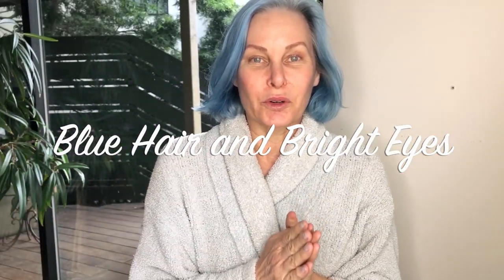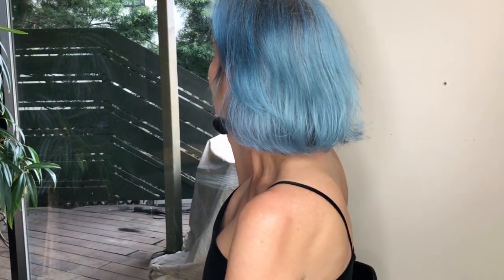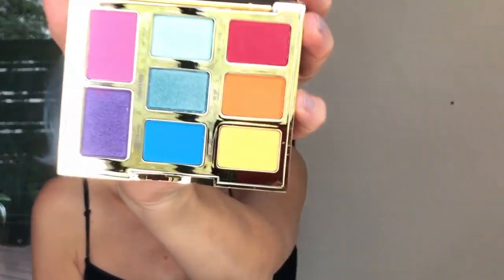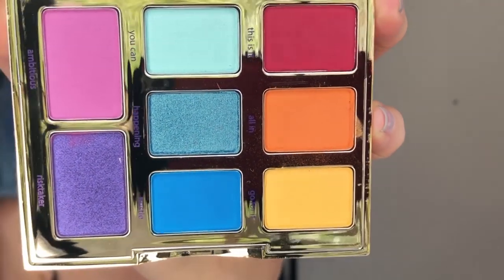Blue Hair and Bright Eyes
I used a temporary hair color mask to tint my hair a blue shade for a few days. I have no idea what makeup to wear with blue hair. Let’s play!

Here is what I used to tint my hair blue…Moroccanoil Color Depositing Mask

CHANEL ULTRA LE TEINT Velvet

Corrective Highlight Orange from Joe Blasco

RCMA No Color Powder

Sigma Best of Sigma Brush Set

Sigma Beauty's Cheeky Blush Set

TARTE Let it Rain-bow Eye Set

SEPHORA COLLECTION 12hr Colorful Contour Eyeliner in Black Lace

Tarte Cosmetics Lights Camera Lashes

Stainless Steel Palette

Palladio Precision Liner, Aqua Force

LipSense by SeneGence (Praline Rose)

Urban Decay Afterglow in Sin

Ardell Lash Accent Pair 318

DUO Quick-Set Clear False Strip Lash Adhesive, Dries Invisible